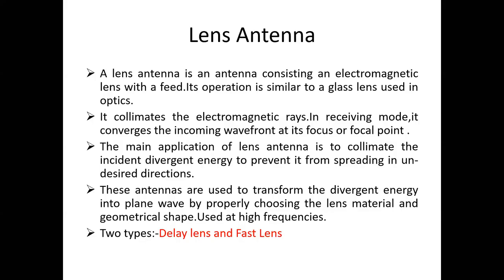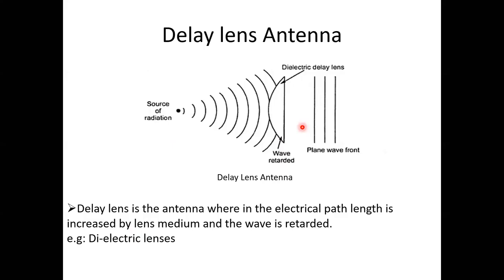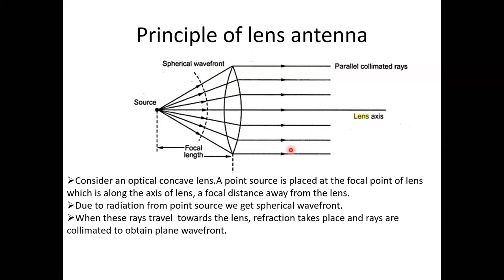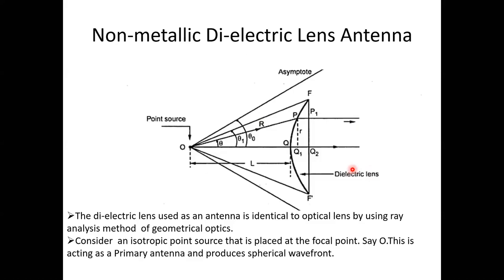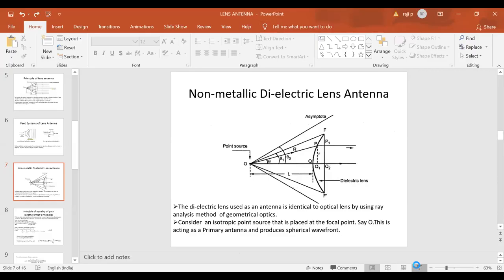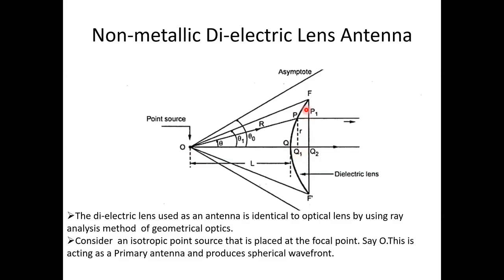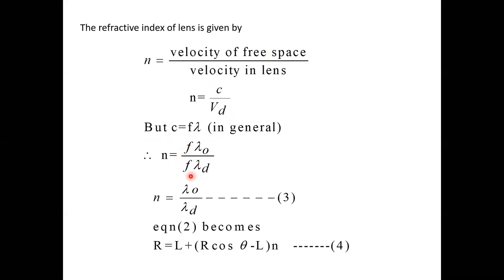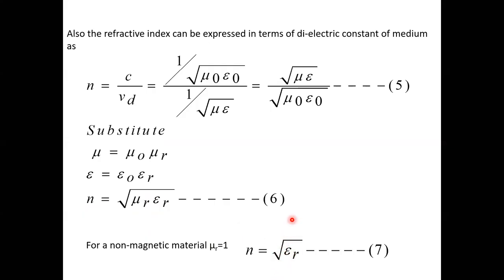Lens antenna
This video discusses about the basic working principles of Lens antenna.